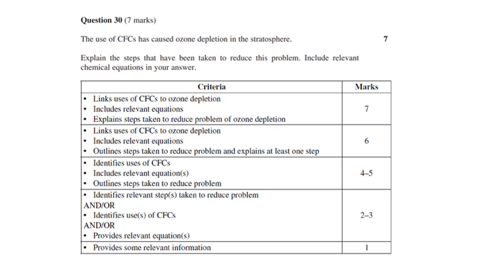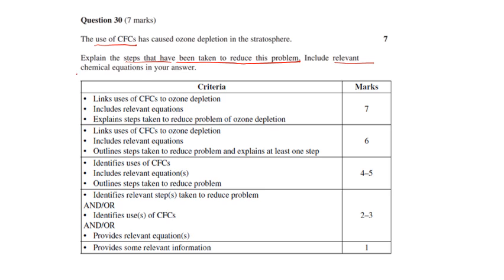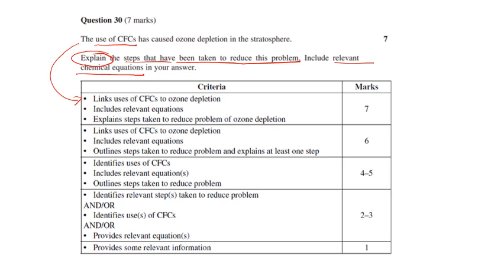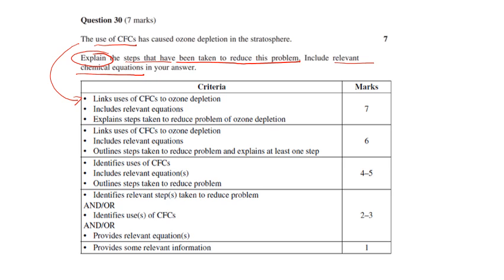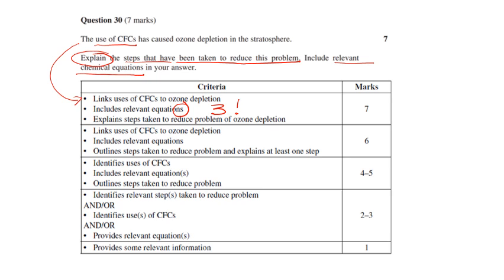CFC 7 mark question